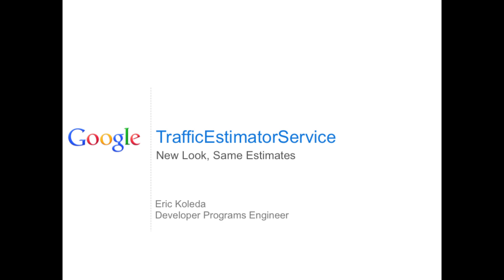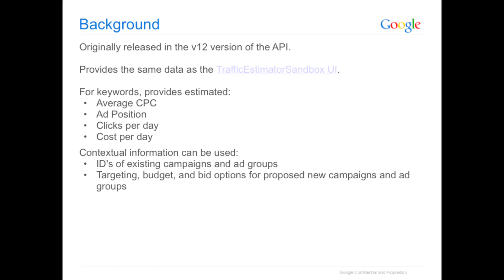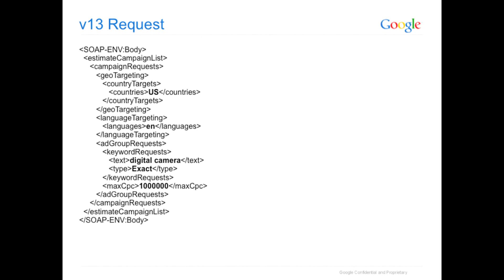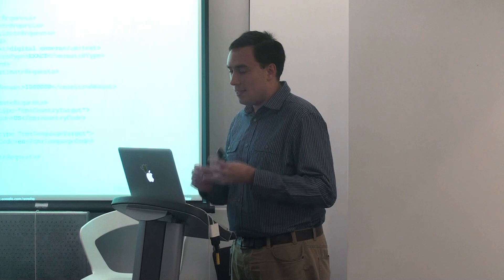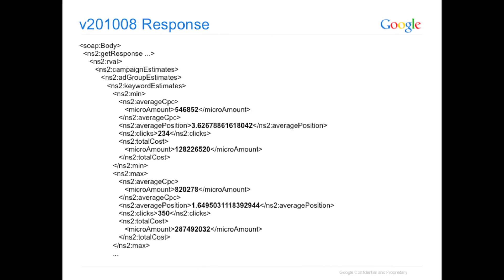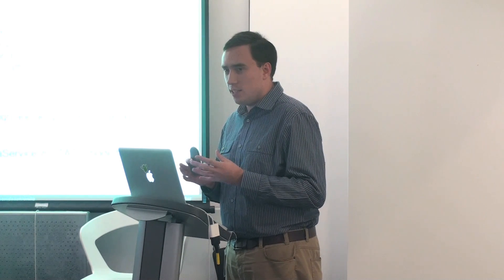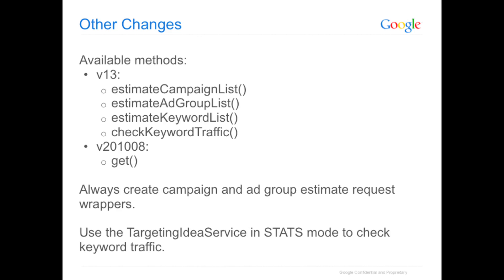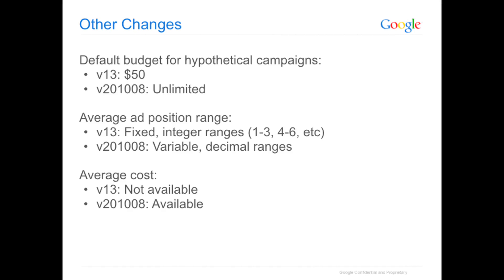TrafficEstimatorService: New Look, Same Estimates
A presentation given by AdWords API Developer Programs Engineer Eric Koleda on the new v201008 TrafficEstimatorService and how it differs from the v13 version.